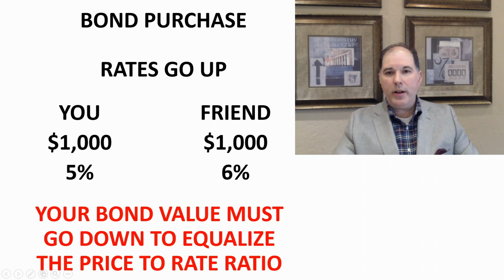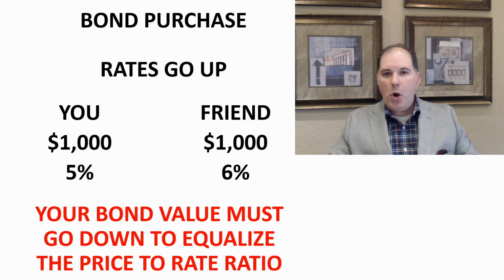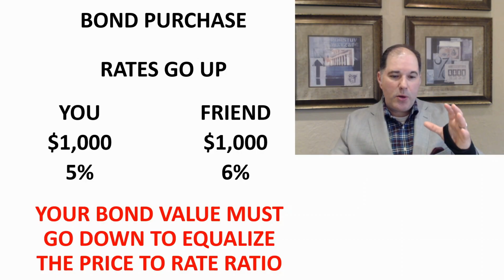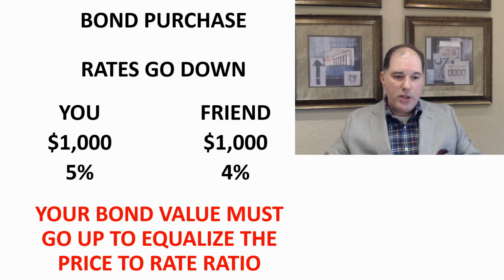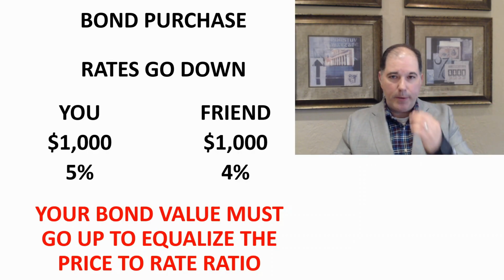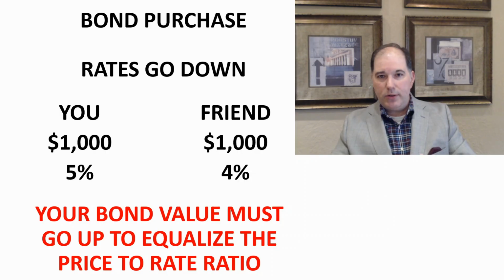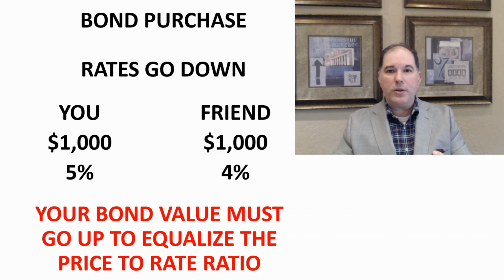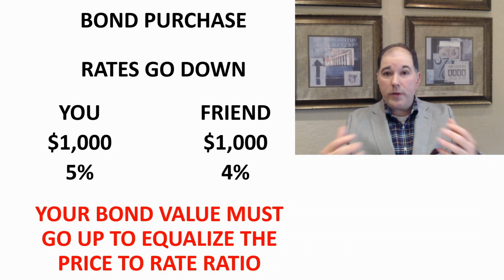Bond Prices and Interest Rates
Why do Bond prices and interest rates move opposite of each other? Damon King breaks this down in this short video.